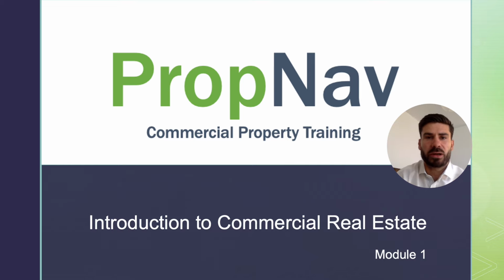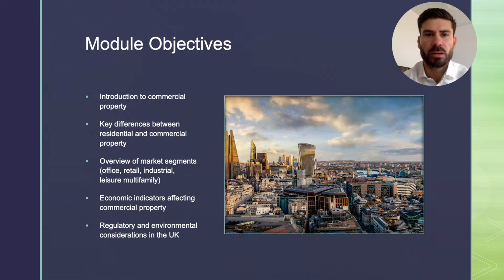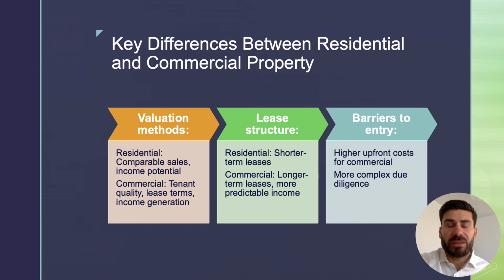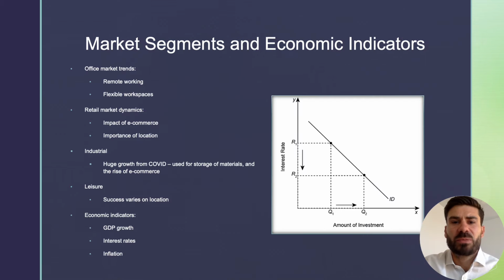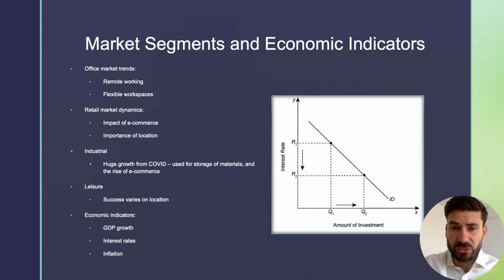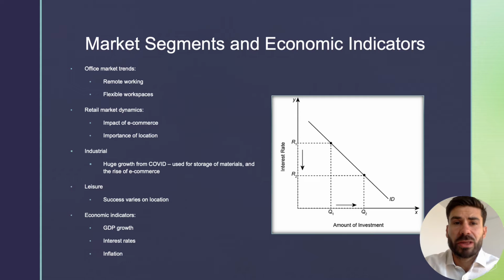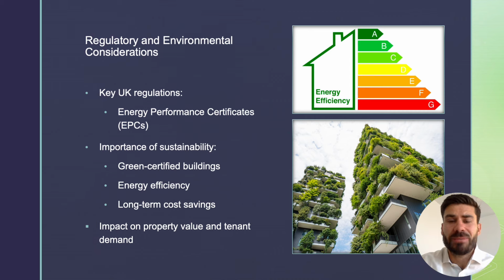Introduction to Commercial Property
Introduction to commercial property, module 1 of the 12 module commercial property course at PropNav.